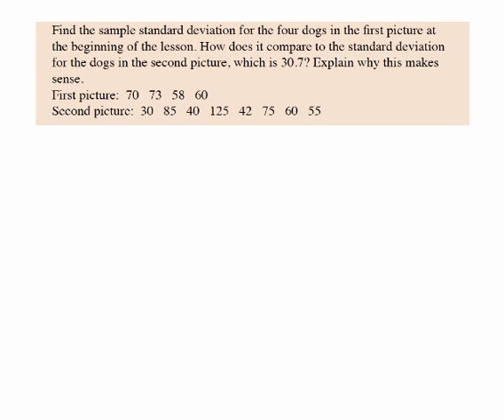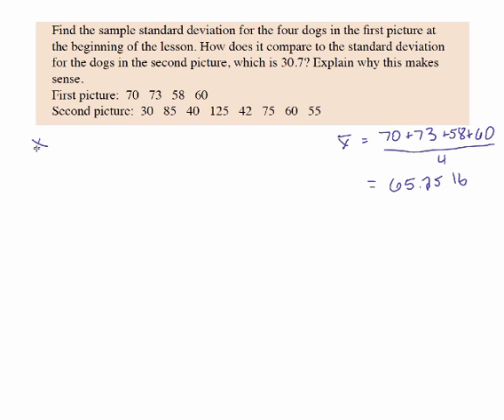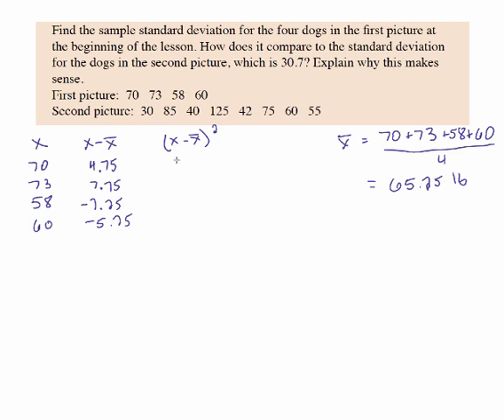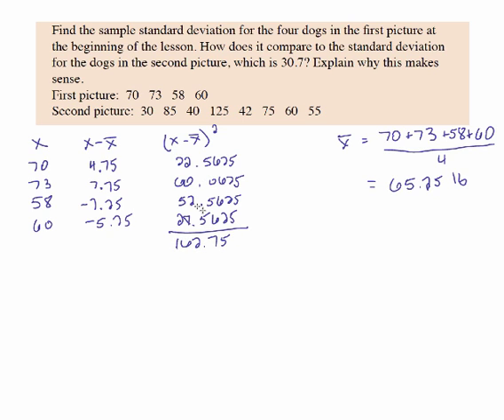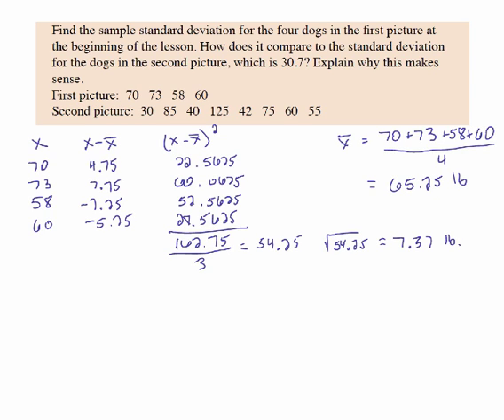DYGI 4 6 2